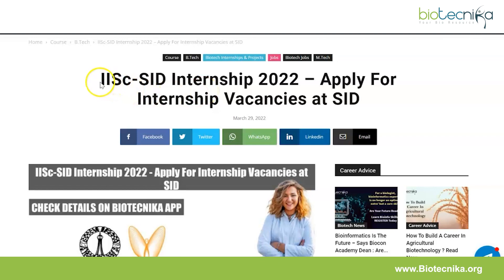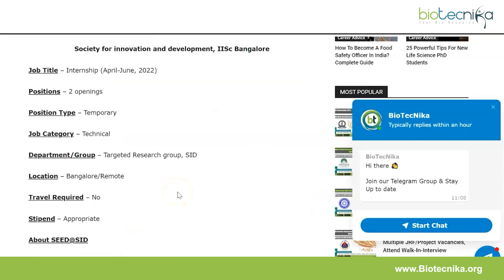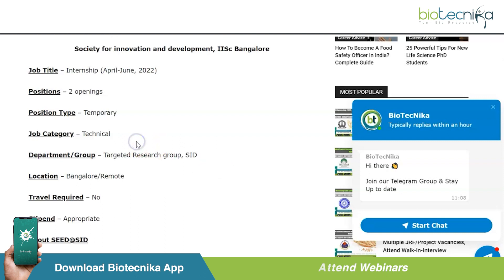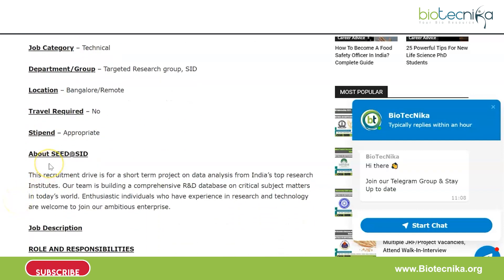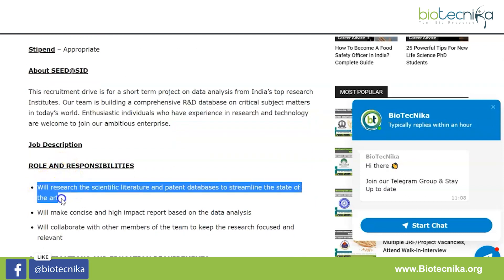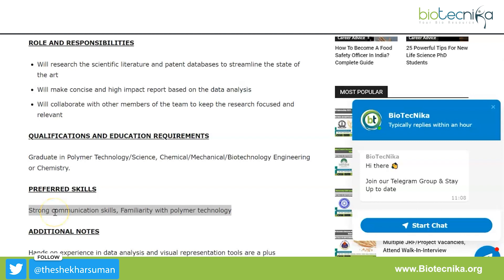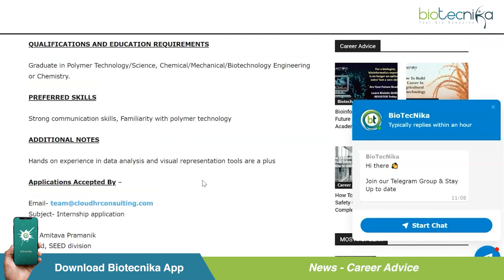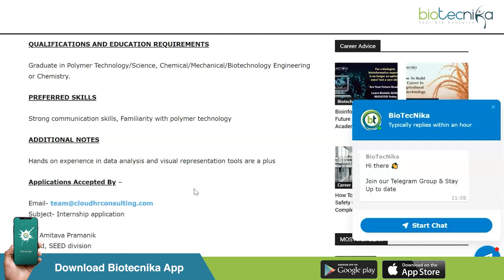IISc Internship Opportunity For Biotech Candidates - Check Details & Apply Now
IISc-SID Internship 2022 – Apply For Internship Vacancies at SID. IISc Internship 2022. IISc Internship notification 2022. SID – Society for innovation and development, IISc Bangalore Internship opportunity. Check out all of the details on the same below

Exclusive FREE Workshop On How To Prepare For 6 Exams In 2022?

00:00 Introduction to Video
00:30 About SID-IISC Bangalore
01:55 Job Description
02:12 Qualification
02:39 How to apply